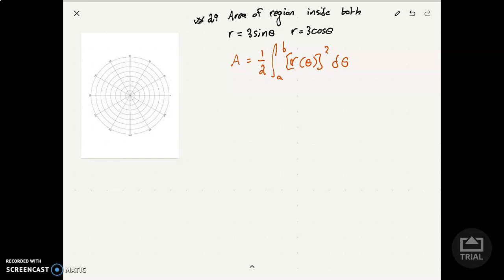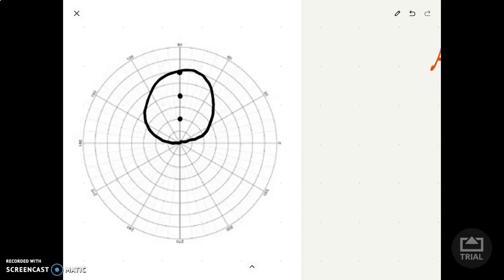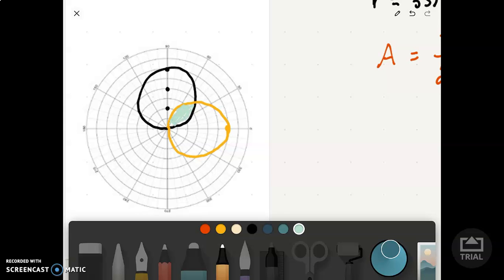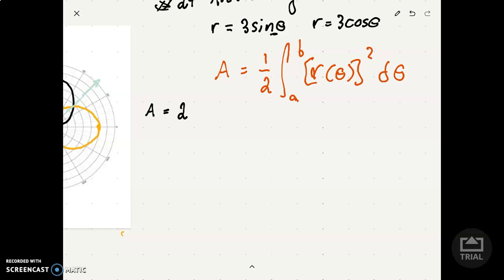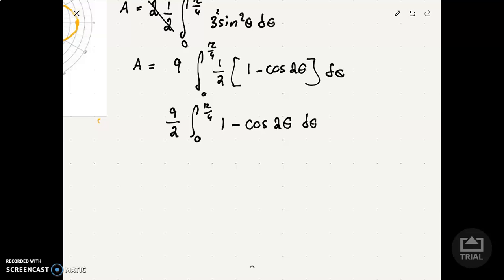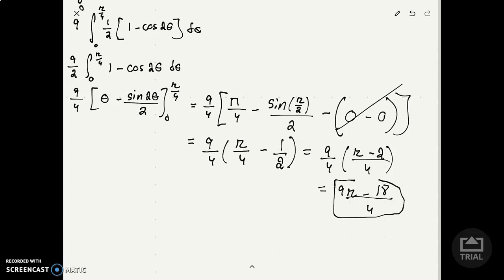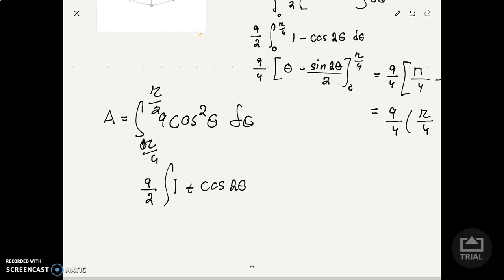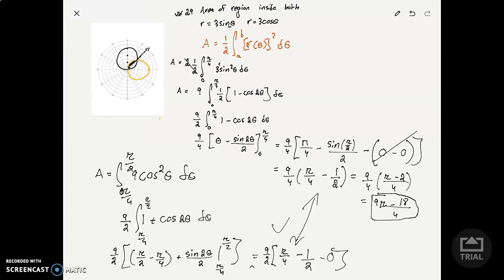10.4 #29 Area of the Region Inside 2 Polar Curves